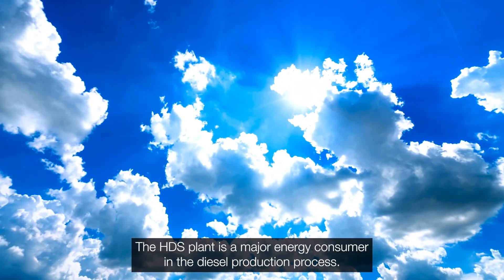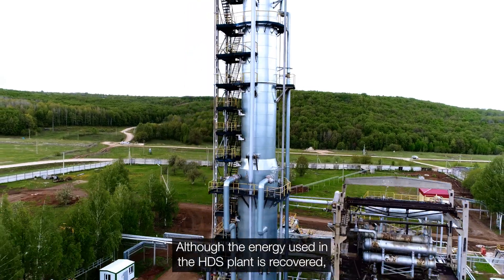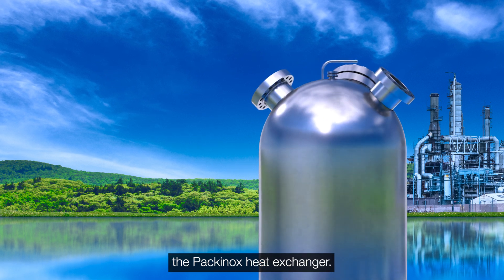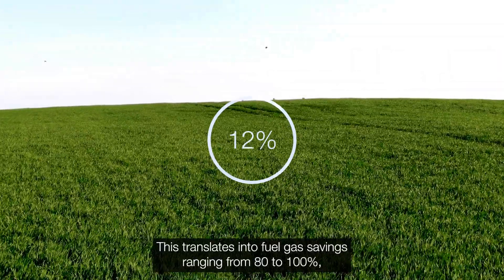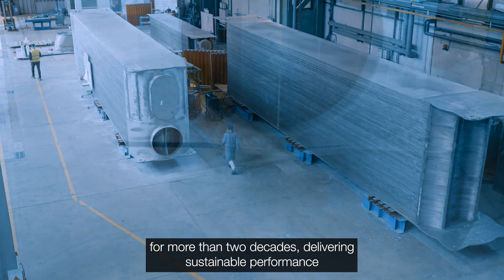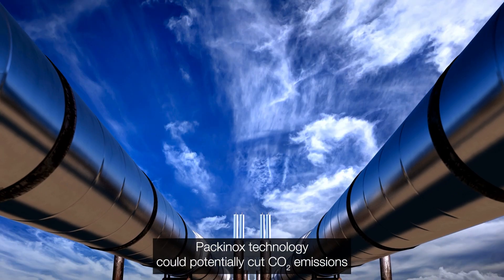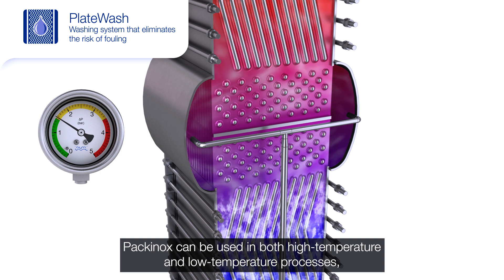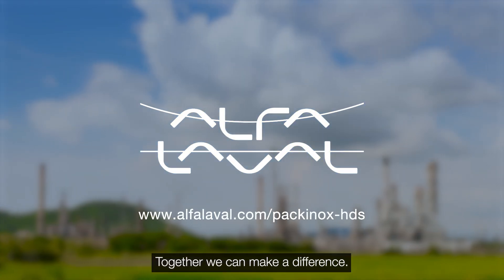Maximize energy recovery with Packinox in HDS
Alfa Laval Packinox is the perfect feed-effluent heat exchanger for middle-distillates hydrodesulfurization units, offering exceptional heat recovery and minimal pressure drop, all in a highly compact format. Replacing an existing shell-and-tube heat exchanger train with a single Packinox makes it possible to save 80-100% of the fuel gas consumption in the furnace and reduce CO2 emissions correspondingly. It also allows you to expand production capacity without upgrading any other equipment.